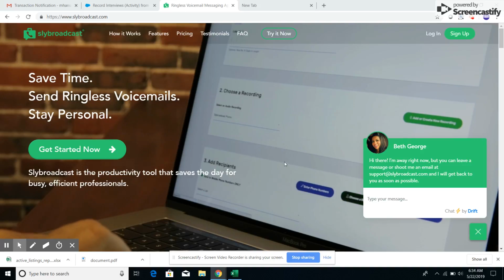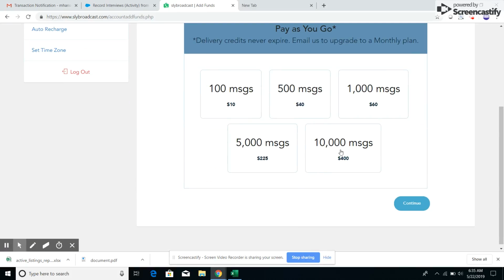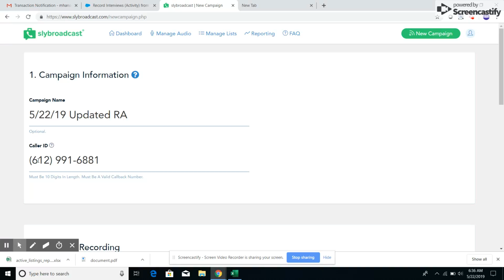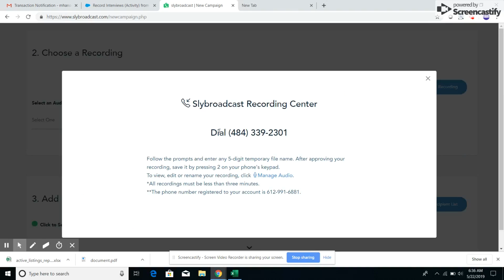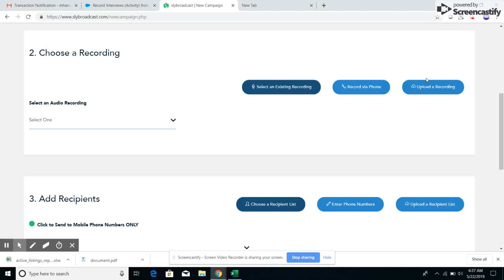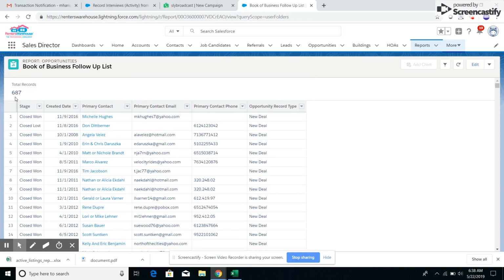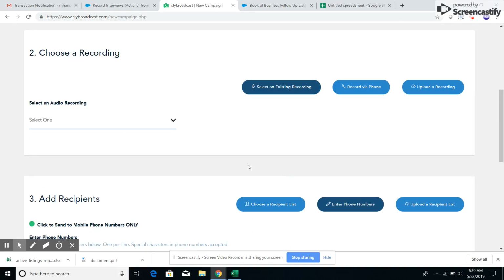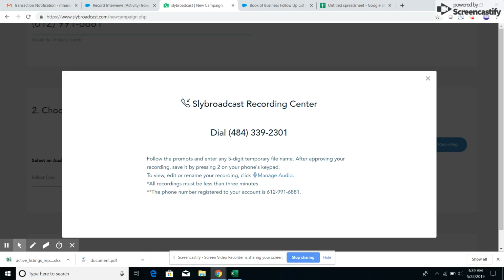May 22, 2019 6:41 AM